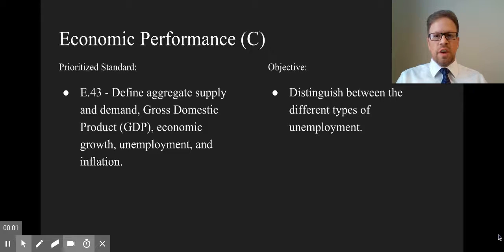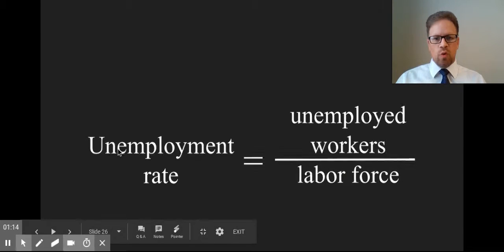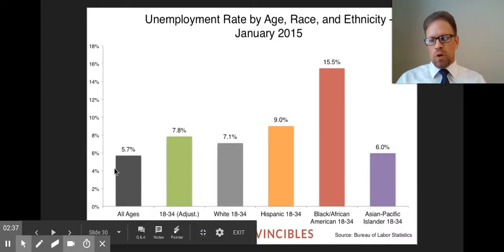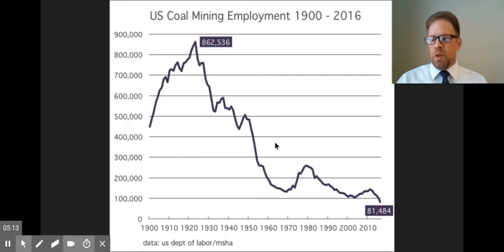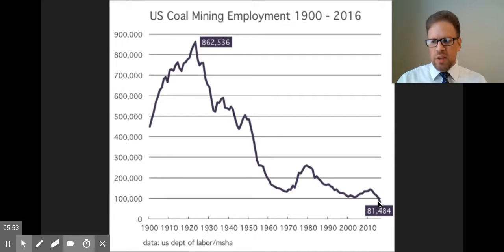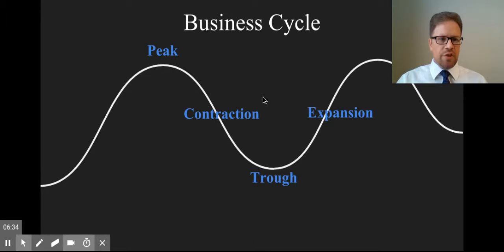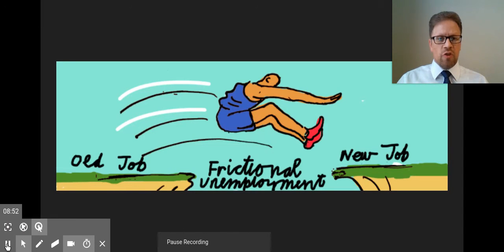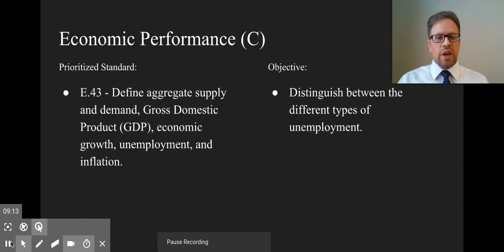Economic Performance (C)